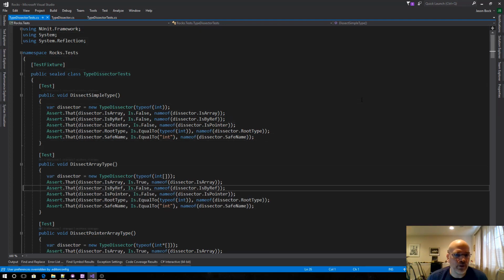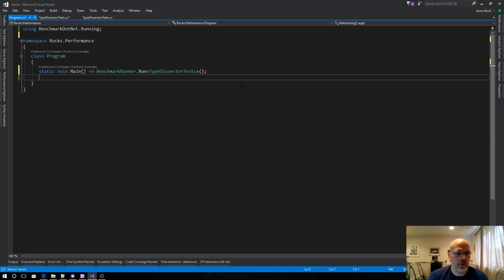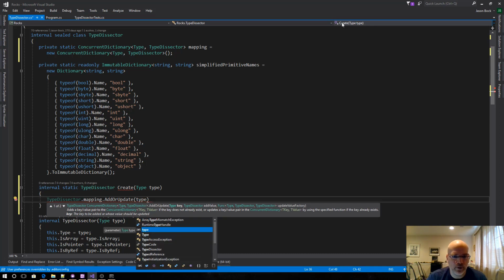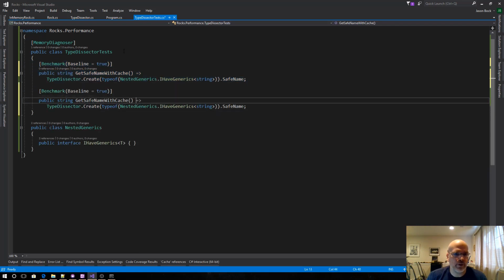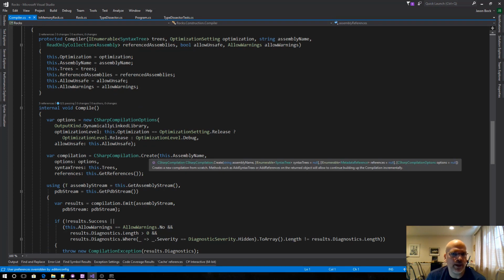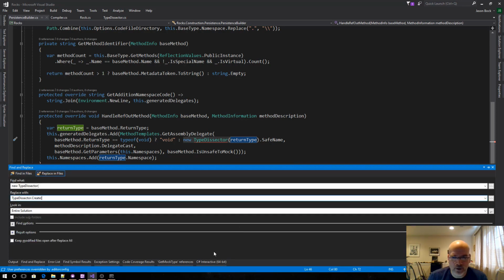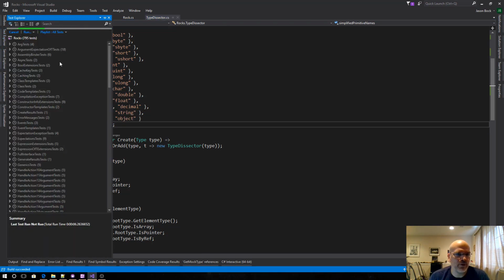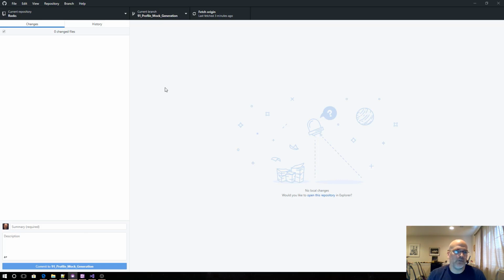FreeCodeSession - Episode 36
In this episode, I focus on TypeDissector in Rocks, I add a static factory method backed by caching, I run some benchmark tests comparing this approach with the current implementation, and I do a global find-and-replace and introduction a stack overflow in the process.